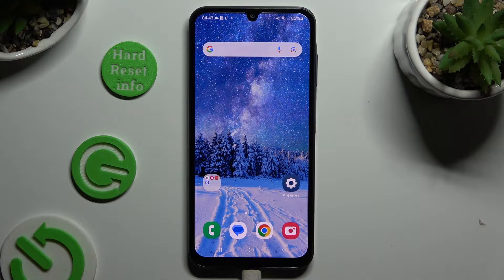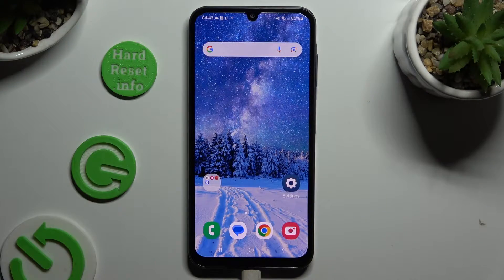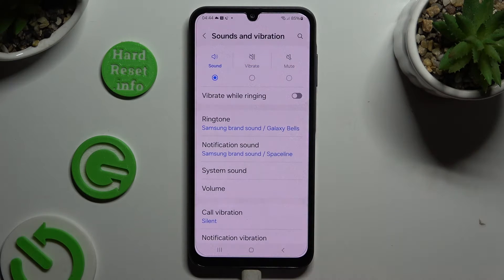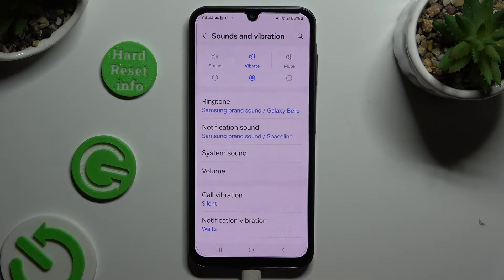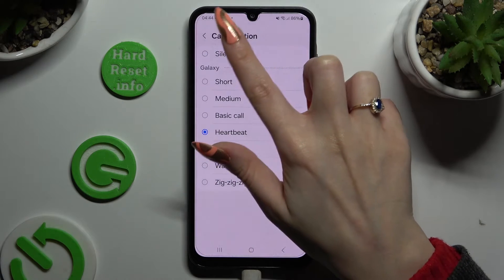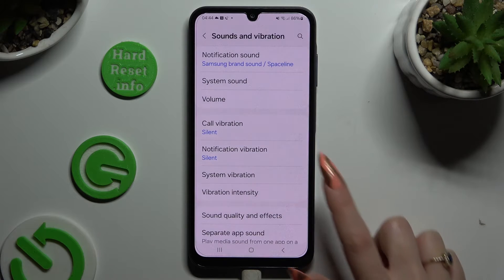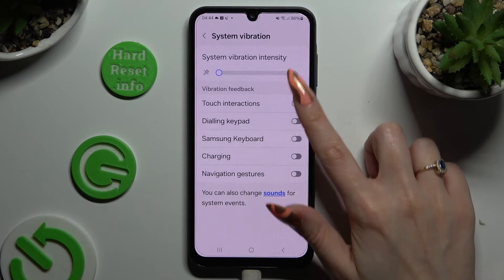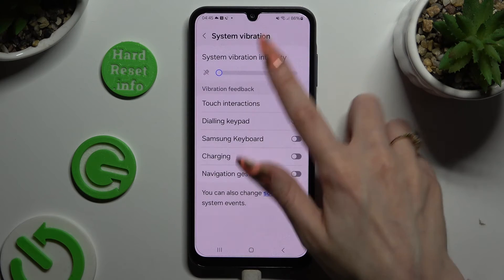How to Enter Vibration Settings on SAMSUNG Galaxy A15?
Find out more:
This tutorial aims to guide you through the process of accessing vibration settings on your SAMSUNG Galaxy A15 smartphone. Vibration settings allow you to customize how your device notifies you through vibrations for various alerts, such as calls, messages, and notifications. Whether you prefer subtle vibrations or more noticeable alerts, understanding how to adjust vibration settings on your Galaxy A15 can enhance your user experience and ensure that you receive notifications in a way that suits your preferences. With clear instructions and visual aids, this tutorial will help you navigate the settings menu of your Galaxy A15 and customize vibration settings to your liking.

What are vibration settings, and why are they important on the SAMSUNG Galaxy A15?
Where can I find the vibration settings menu on my Galaxy A15?
What types of alerts can I customize with vibration settings on the Galaxy A15?
Can I adjust the intensity or duration of vibrations for different alerts on my Galaxy A15?
Are there any pre-set vibration patterns available on the Galaxy A15, or can I create custom patterns?